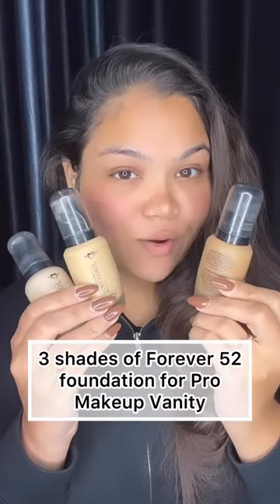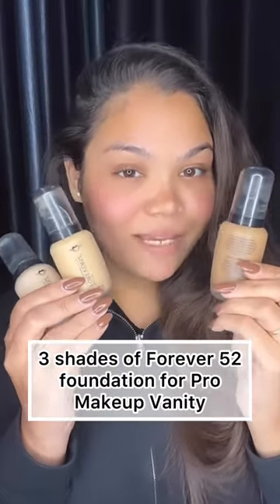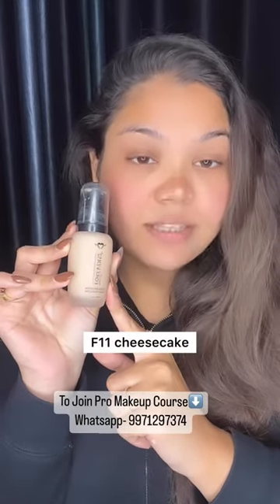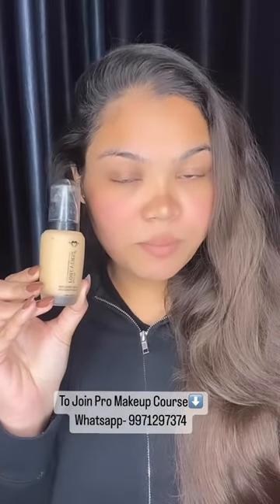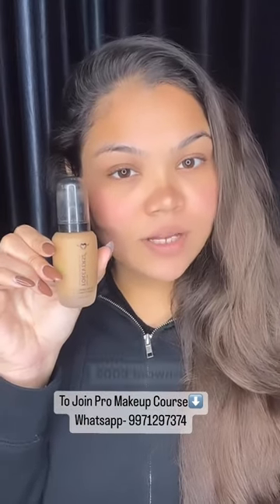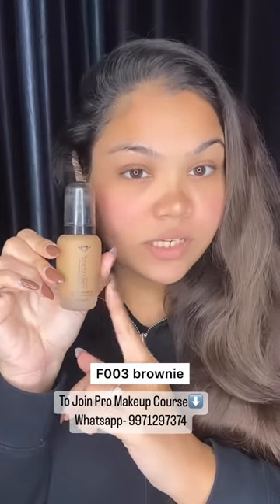3 shades of forever 52 foundation for professional makeup vanity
To join our Self or Professional Makeup courses:

DM or 📞- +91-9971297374 to Know the details!

Limited seats!!
Book your slot today for a session full of fun and knowledge!!😍

BOOK US FOR YOUR BIG DAY❤️

•All the content on this channel is made by the
owner(Srishti Arora)

•Please take permission before using any of the content  from my videos.
LOVEYOUALL❤️